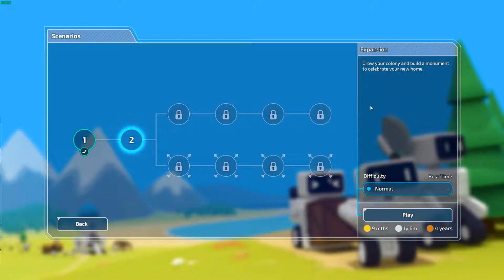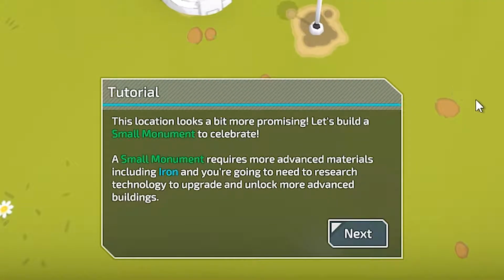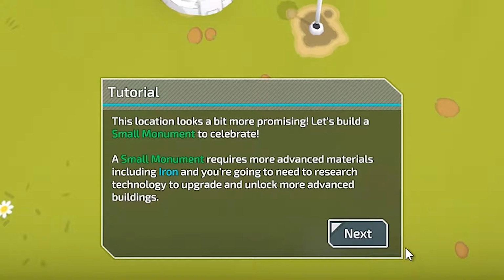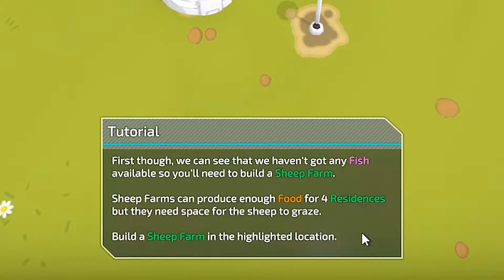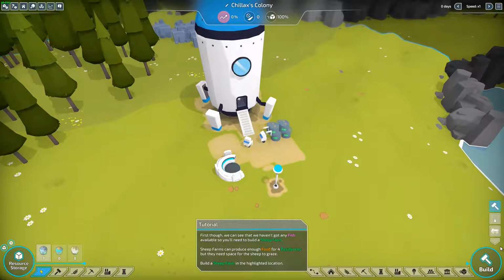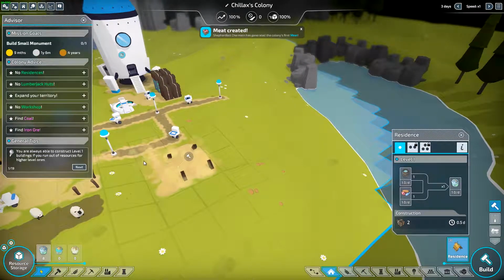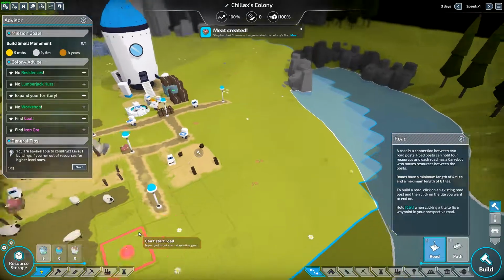The Colonists gameplay! Level 2 EP2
PC Specs:
AMD Ryzen 3 1200 ( OC to 3.6Ghz)
Nvidia 1060 3Gb
Asus Prime B350 Plus mobo
8GB DDR4 2666Mhz Crucial Ballistix sport ram
1TB HDD WD Blue